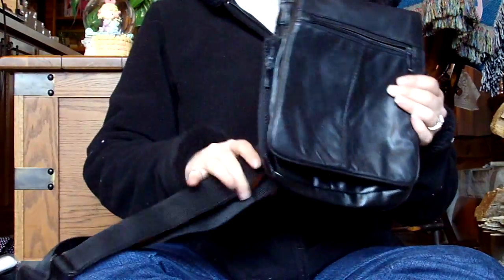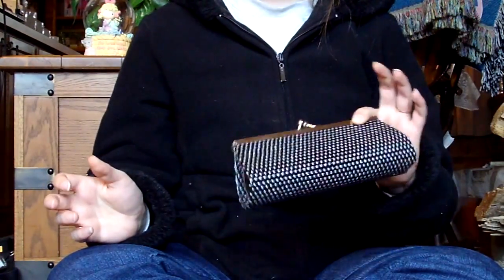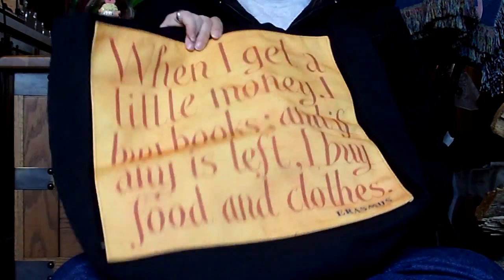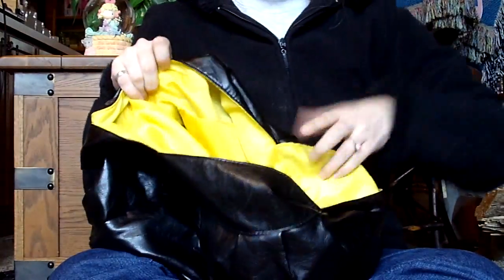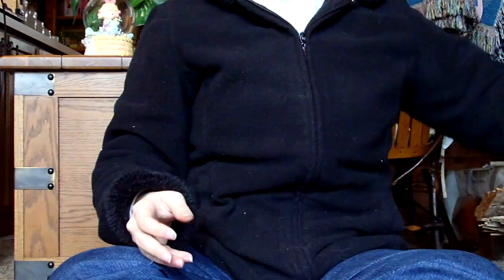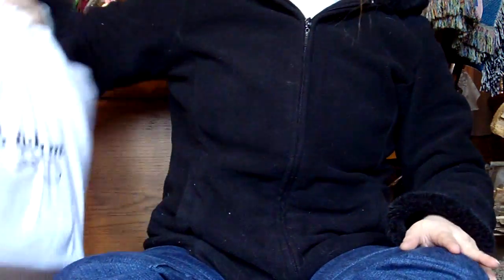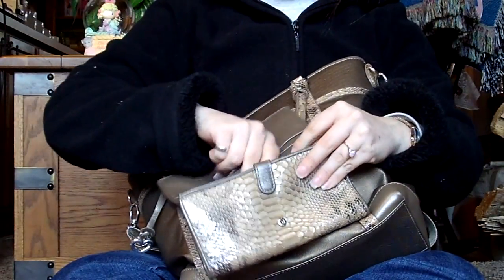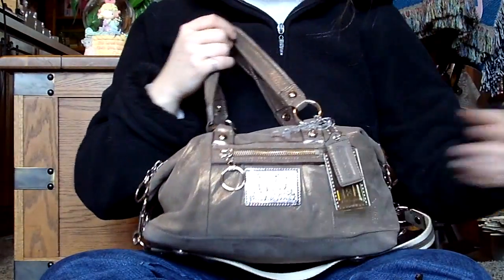My Bag/Purse Collection (As of 1-27-2012)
Not trying to brag. Just like to share what I have since this is one of my favorite videos to watch on YouTube. Hope you enjoy. :-)